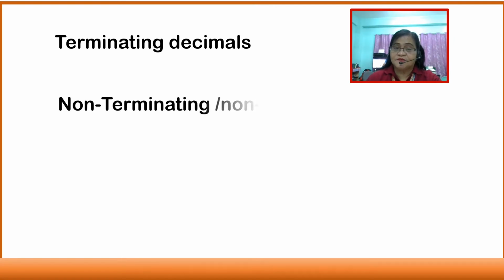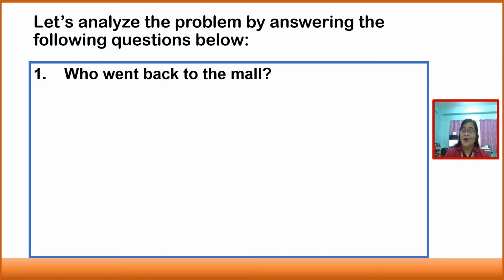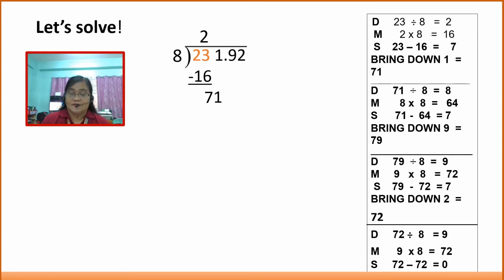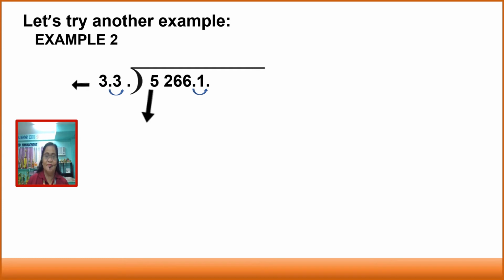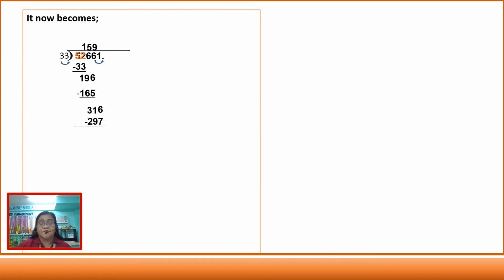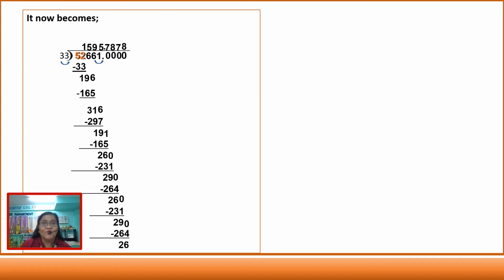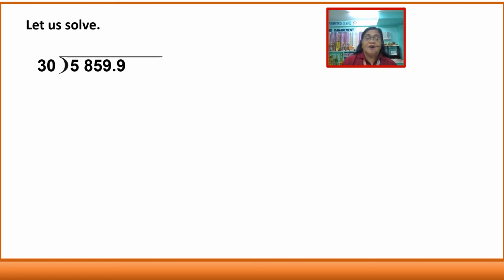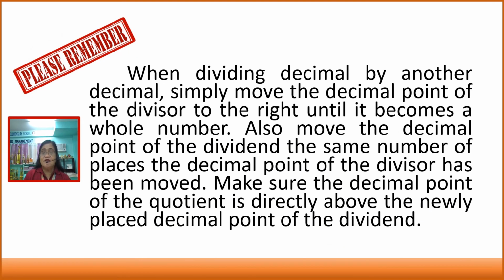DepEd Pasay Math 5 Q2-W5-D1